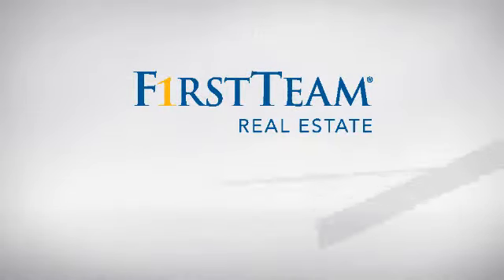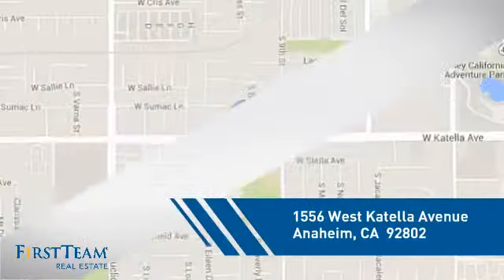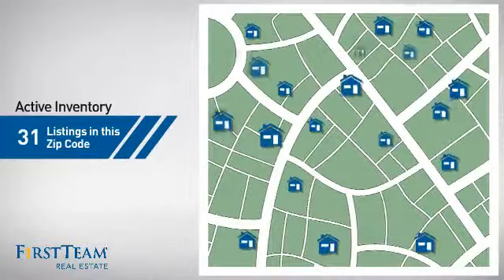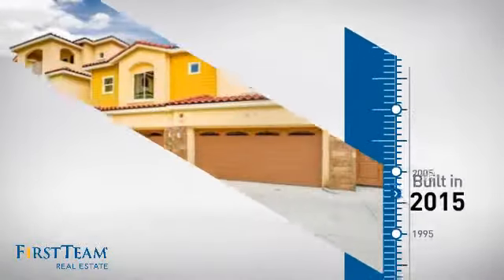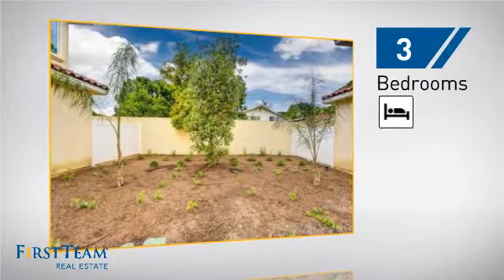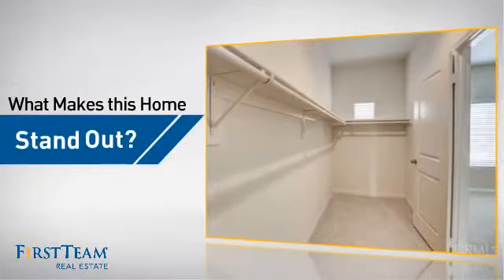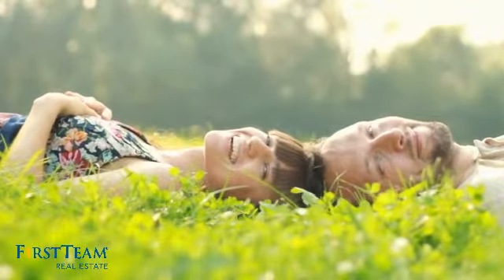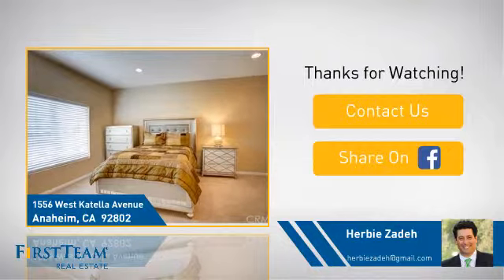1556 West Katella Avenue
Brand New Construction 2015. Distinctive Living Areas with Granite countertops and low maintenance fiberglass tub/shower surrounds in bathrooms. Spacious master bedroom with walk-in closet. Designer selected chrome faucets throughout. Two-car garage with direct home access. Networking and communication hub located conveniently in master closet. Washer/Dryer room inside and tiled. Impressive Exterior with Private gated entry. Generous on-site guest parking. Private rear backyards. Designer-selected exterior colors and accents. California architectural style. Roll-up garage door with Genie 1/2 Horsepower and automatic door openers. Gourmet Kitchen with Designer selected granite slab countertops with 4" backsplash. Contemporary cabinetry with concealed hinges, adjustable shelves and brushed chrome pulls/knobs. Dual compartment stainless steel sink with Moen pull-out spray faucet. LG appliances including microwave. Surrounding Lifestyle with Access to great award-winning schools. Easy access to attractions such as Disneyland, Anaheim Convention Center, Knott's Berry Farm, Angel Stadium and Honda Center. Minutes away from shopping & dining centers such as Downtown Disney, The Shops at Anaheim GardenWalk and Anaheim Farmer's Market.